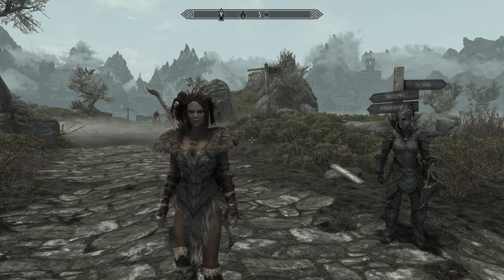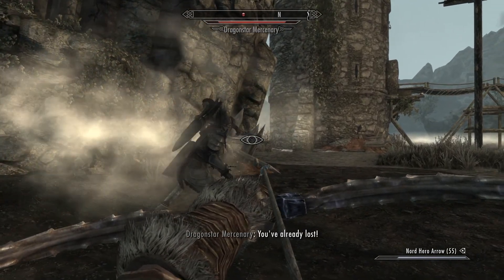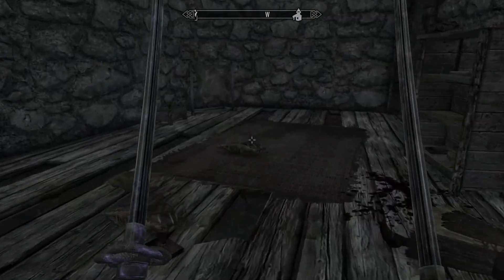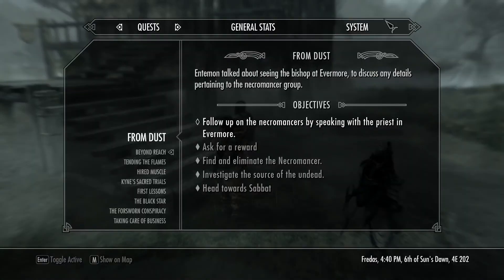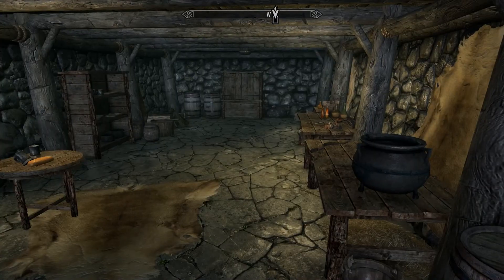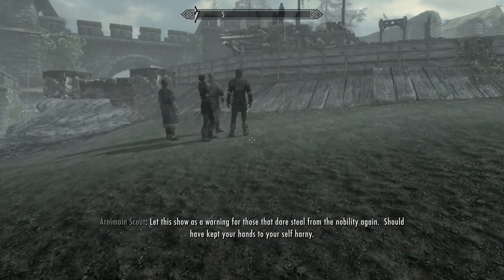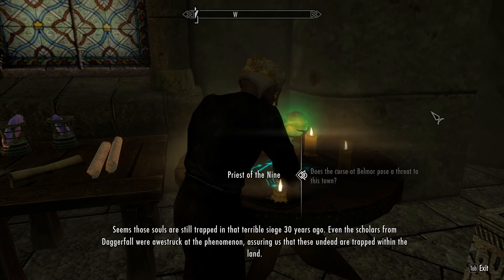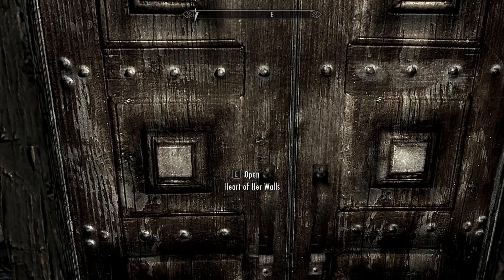Skyrim SE Ch.2 Episode 4 - Beyond Reach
GOING ON HOLIDAY FROM TODAY. NEXT VIDEO IN ABOUT 2 WEEKS.

Chapter 2 features the amazing DLC size mod called "Beyond Reach" which takes the player past Markarth heading West to adventures unknown. See below for a link.

where you will find a complete list of mods used and links for download for all platforms.

Twitter ThordTV

Mods ...

Unnamed Mod - I have just finished a mod which enhances the game's graphics, PS4 friendly of course. I has no name yet but will be available for you to download very soon.
Complete Smithing
Skyrim Mercenaries
Arcadia's Farm
Merchants in Inns
Grow your own Rorikstead
Castle Ragnar
Cloud Storage
Cuddles - A dream come true. Follower
Balanced Weights
Bernice, Redguard follower
No disarm
Bilegulch Mine - A player Home!
WATER
Lamposts of Skyrim
A Quality World Map - Clear Map Skies (with the vanilla map). There is a mod to remove map clouds for the PS4 but that one is not available for PC so I am using what I can find.
SkyUI version 2.2